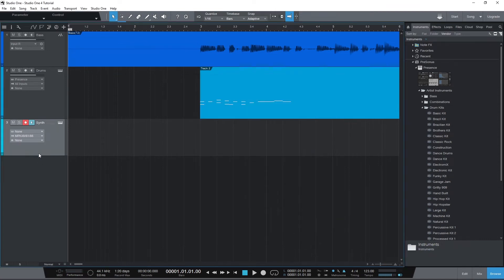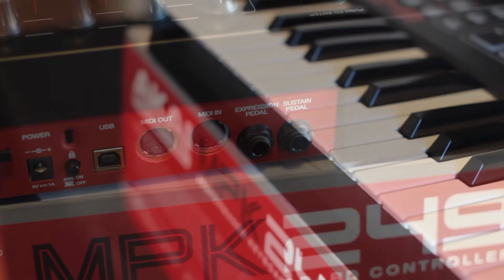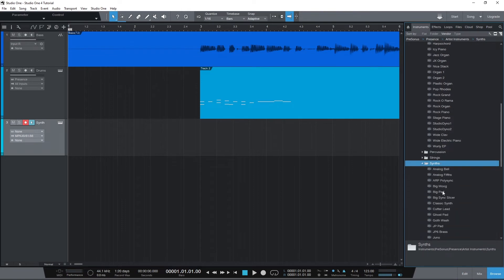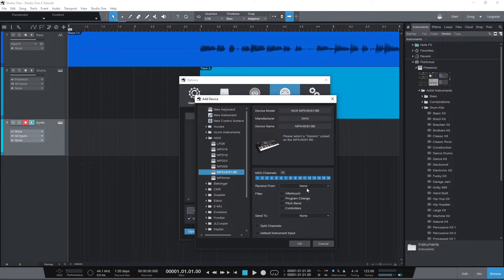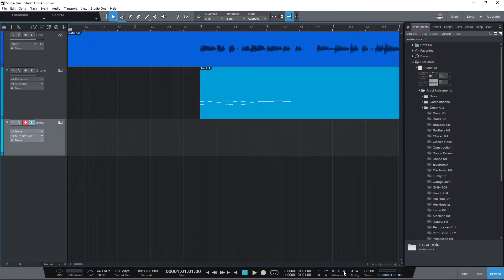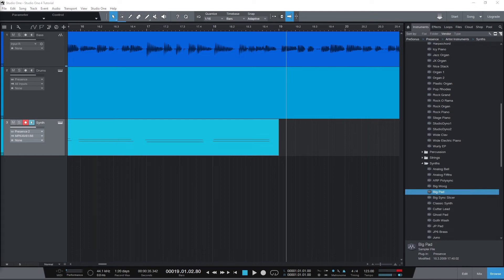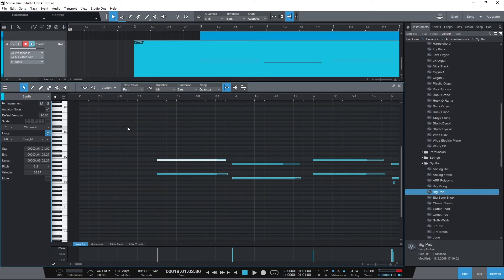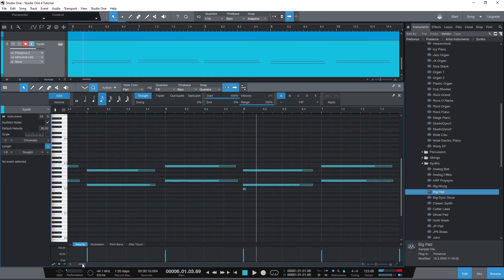PreSonus Studio One 4 Tutorial (Part 4) – MIDI Inputs, Recording, and Quantization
BUY Akai MPK249

PreSonus Studio One 4 is a free or paid digital audio workstation for home recording. This tutorial series covers how to use PreSonus Studio One 4, and includes audio recording and editing, MIDI recording and the piano roll, mixing and plugins, automation, and exporting our project.